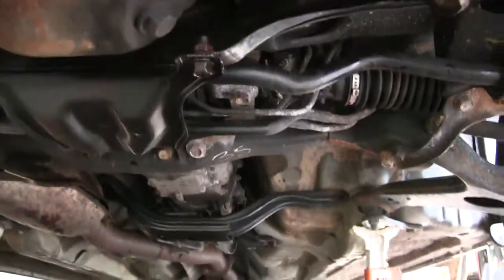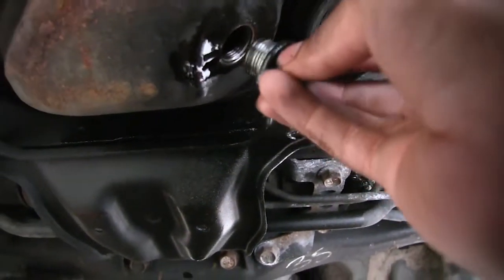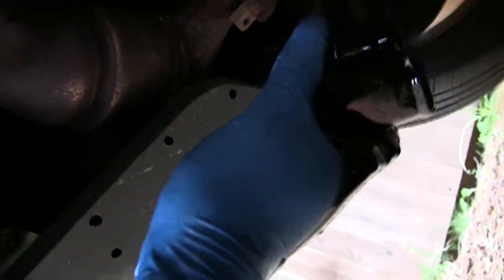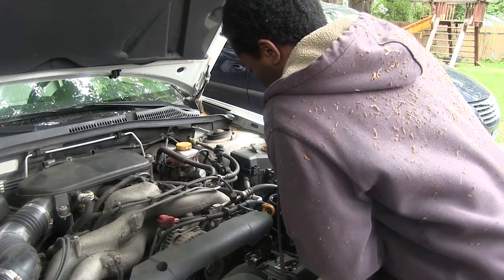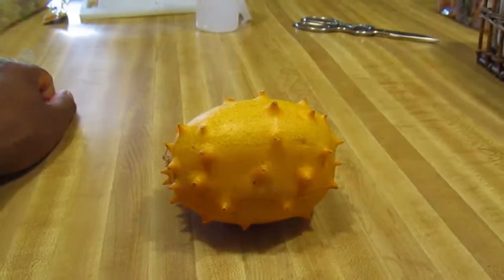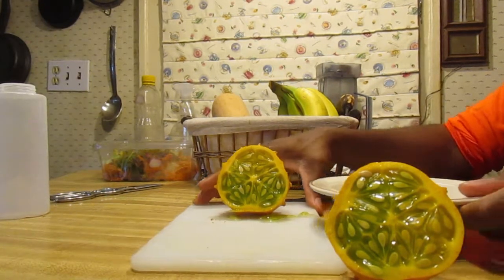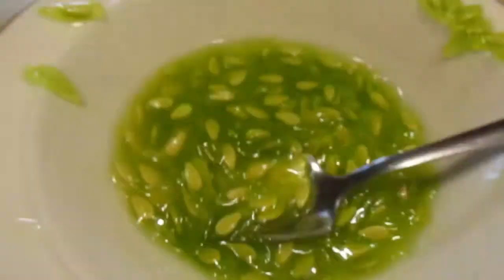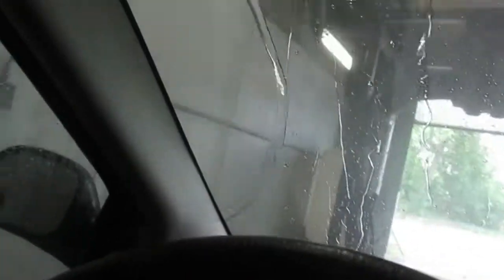How To Change Your Car Oil (Noob Edition)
This week: I change the oil and filter to my Subaru and encounter some obstacles. I purchase a horned melon and try it. save your money, it's not worth it. And I shot some cinema at a friends wedding. pretty cool

 LuLuProduction

shot with:
Canon 60D
Canon ELPH 150 is
Canon Vixia HFG20